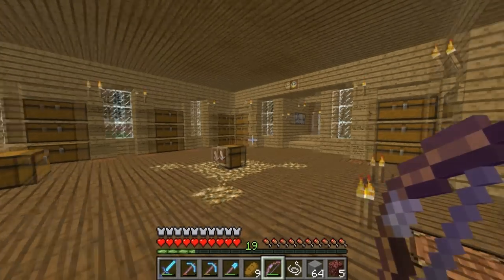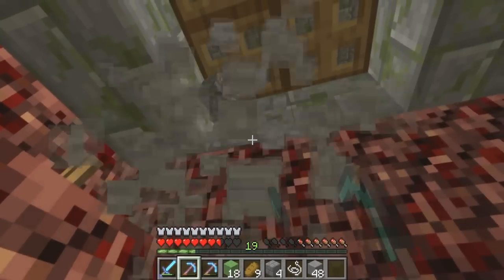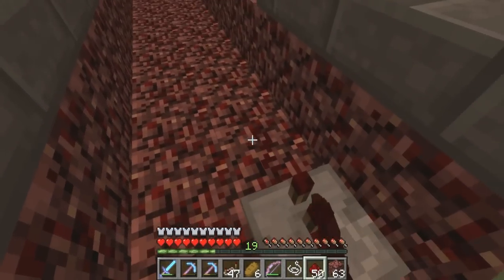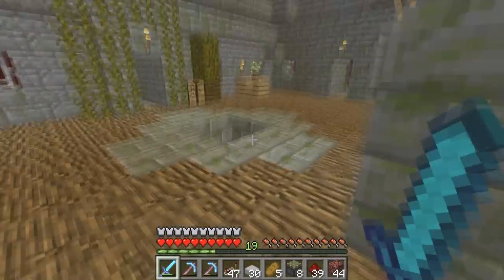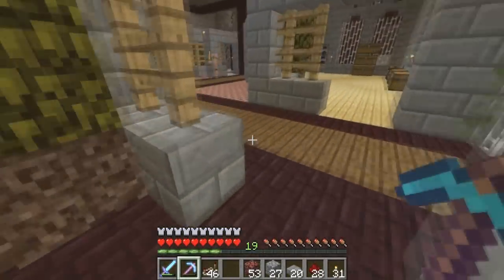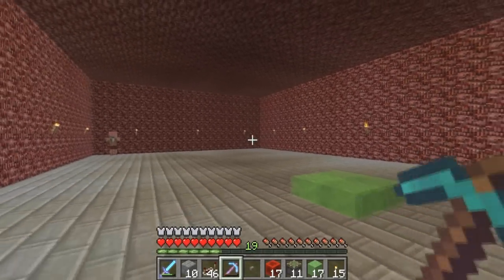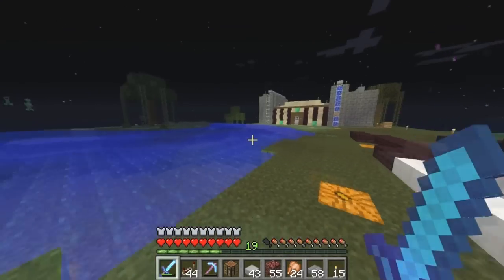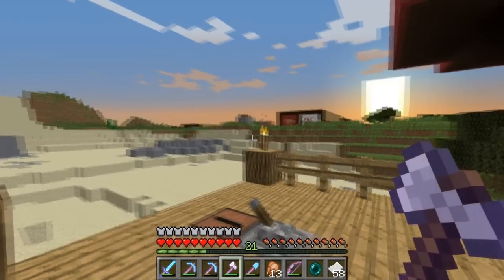Minecraft Let's Play Ep. 125- Entering From Above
In this episode we finish our Nether Castle quick drop to the Treasure Room and make our first slimeblock elevator.

A huge thanks to DaFlameProductions and Itsjojo for their fan art. You guys are awesome!

If you have any art, banners, or intro/outros to share, please send them to me by personal message, via Twitter, or via Facebook.

Also, a big thank you to all who came to the stream on Saturday. It was a lot of fun. I will be streaming again soon.